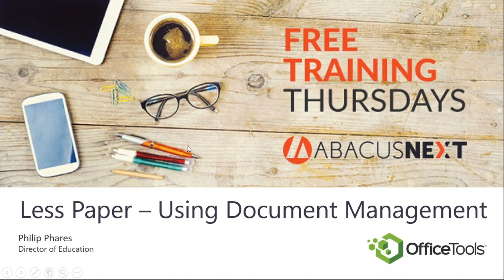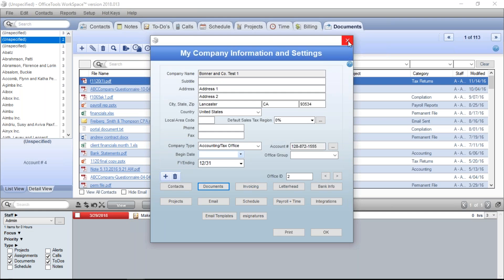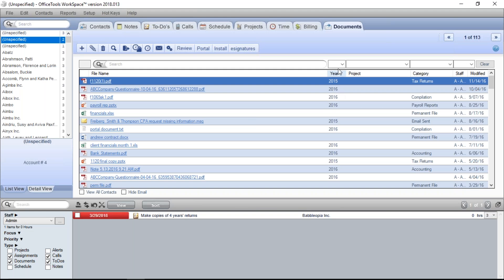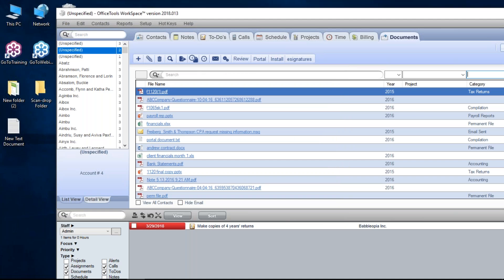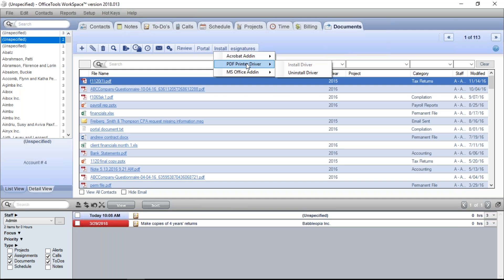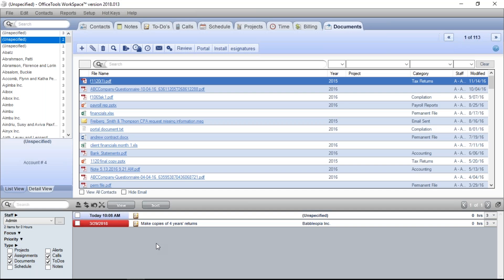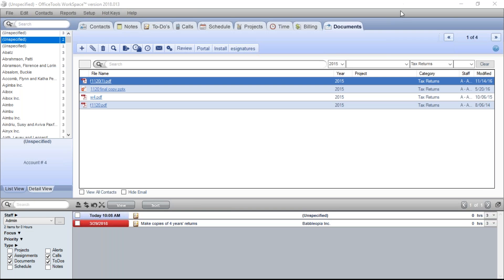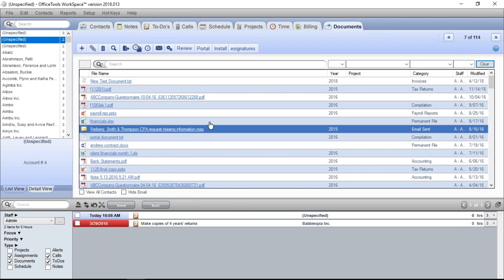Less Paper Using OfficeTools Document Management